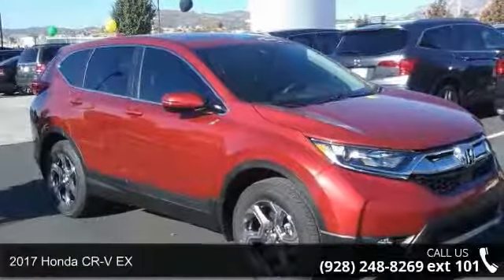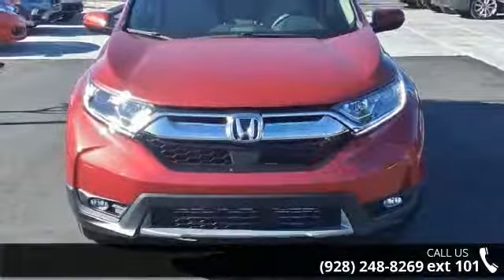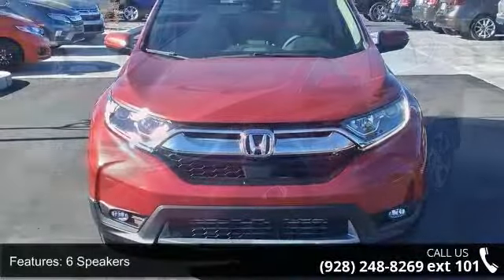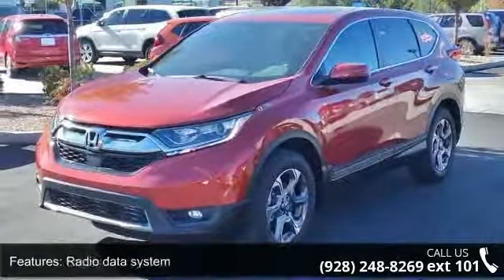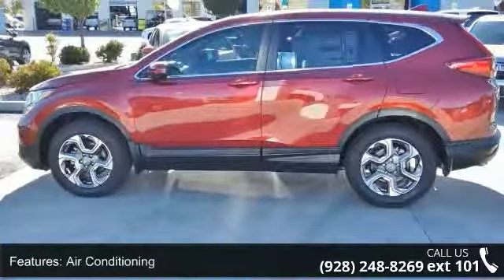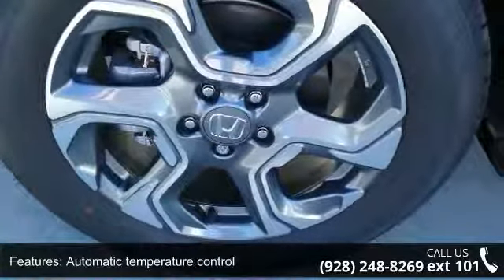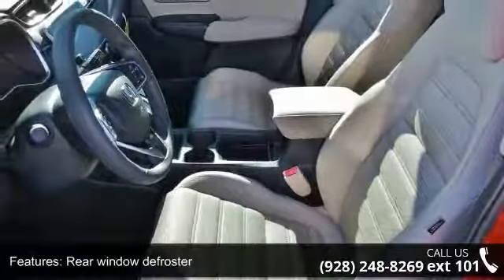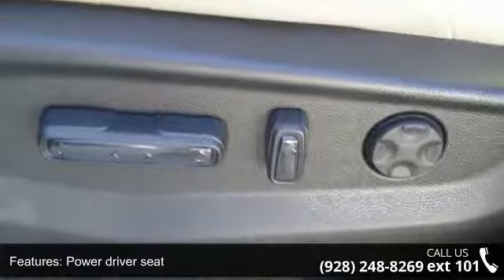2017 Honda CR-V EX - Prescott Honda - Prescott, AZ 86301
2017 Honda CR-V EX Molten Lava AWD CVT 1.5L I4 DOHC 16V33/27 Highway/City MPG**Awards:  * ALG Residual Value AwardsReviews:  * Plenty of adult-sized room in both seating rows; more cargo capacity than most rivals; rear seatbacks fold flat at the tug of a lever; appealing roster of tech and safety features. Source: EdmundsLocated in Prescott AZ, and also serving Flagstaff, Cottonwood, Sedona, Camp Verde, Scottsdale, and the greater Phoenix area. Also, we're part of the Valley Honda Dealers.